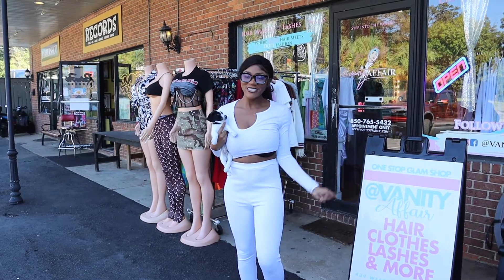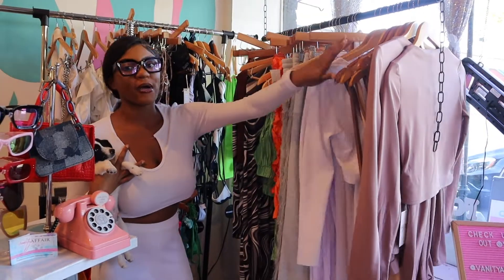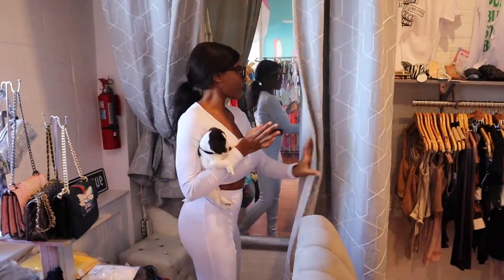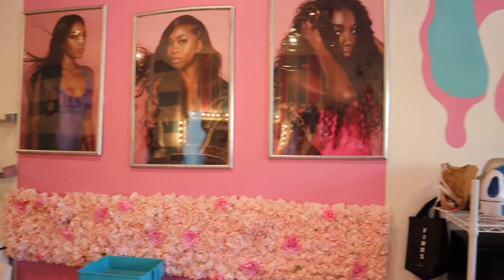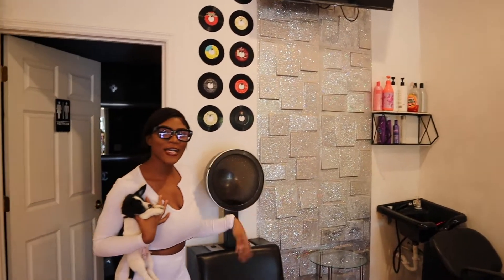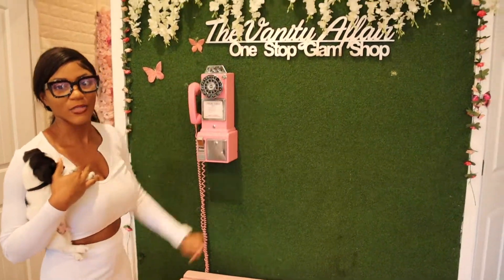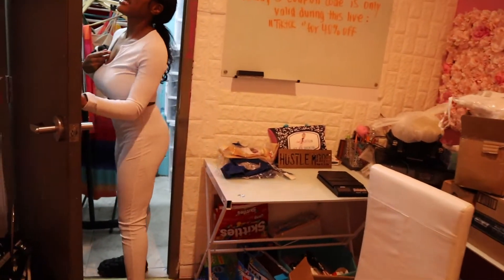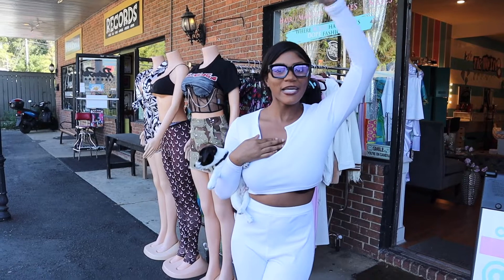Full Salon/Boutique Storefront Tour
Purchase my ebook & business plan : Build it like a Boss

For any business or promo inquiries EMAIL ONLY !